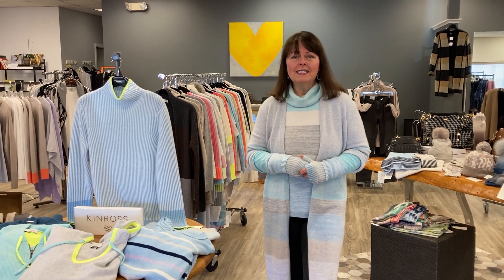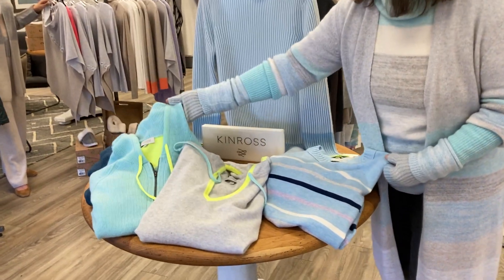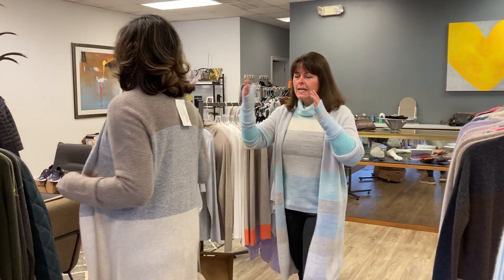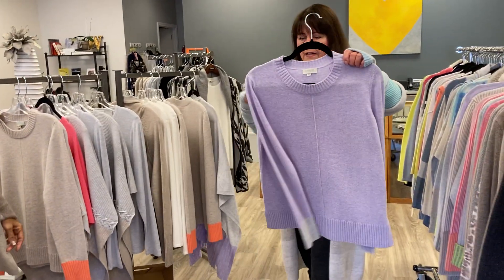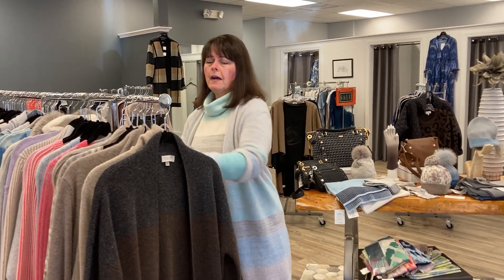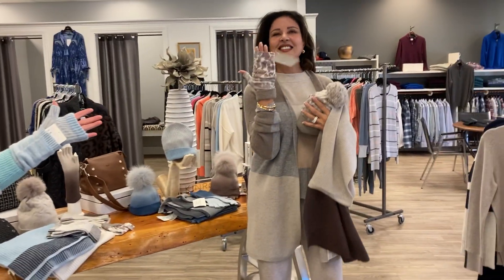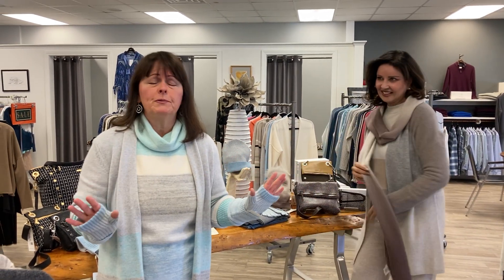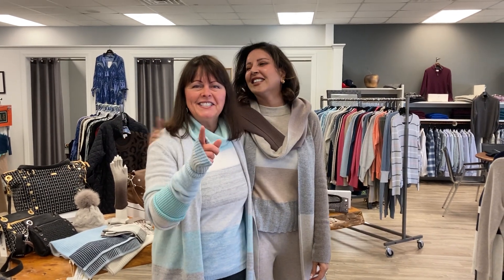Kinross Cashmere Event - Part 1